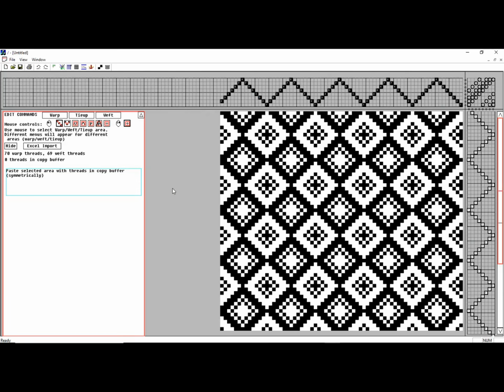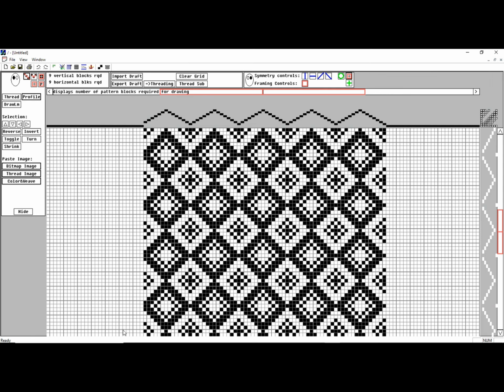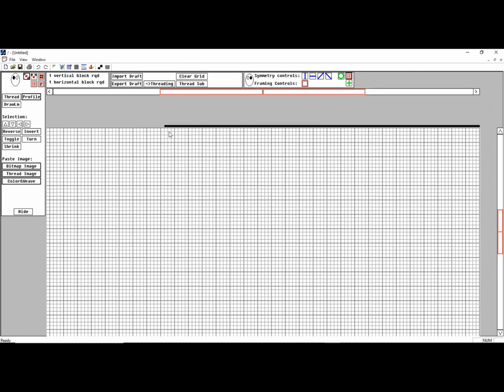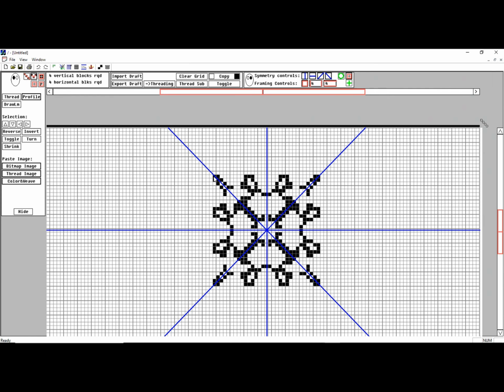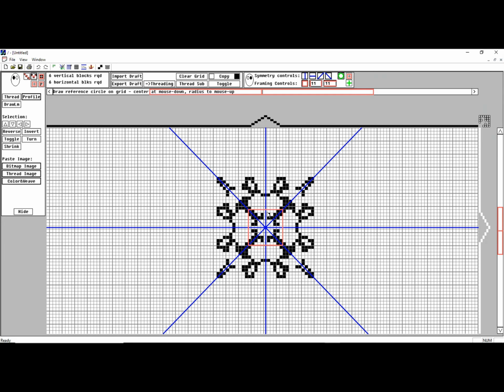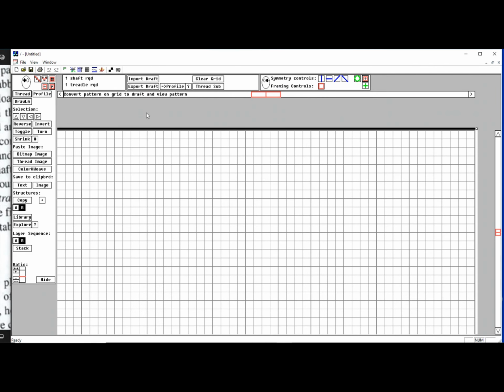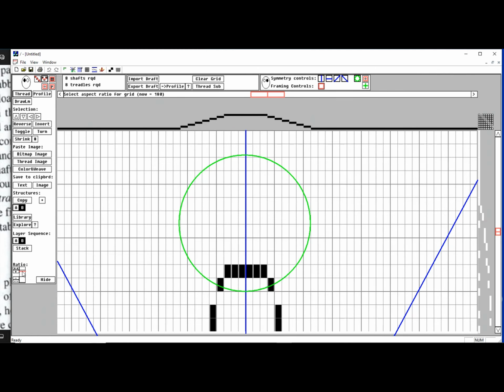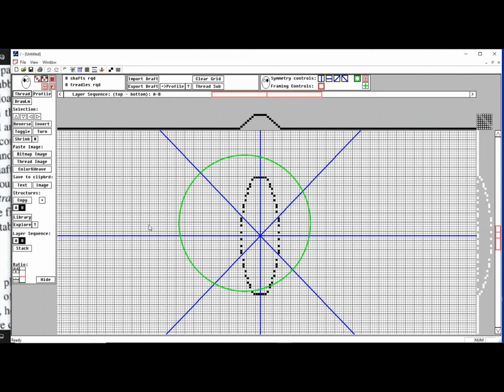Replaced by video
Quickdraw Weaving 3.7 Overview of Grid Functions (Version 5.6 update)
Introductory description of the general capabilities of the drawing grid - including basic drawing, pattern import/export from warp/weft editor, image importing and other functions.
Updated for version 5.6 aspect ratio control